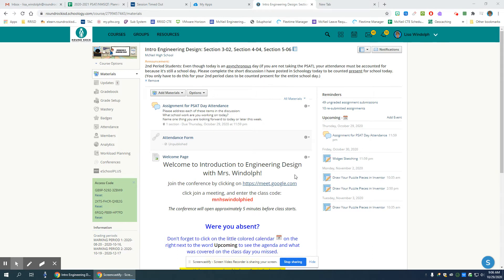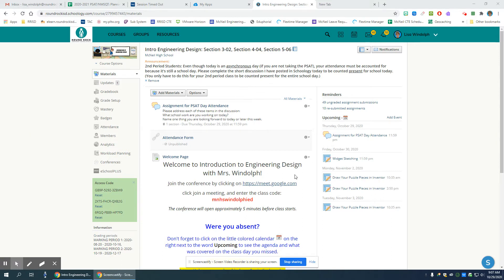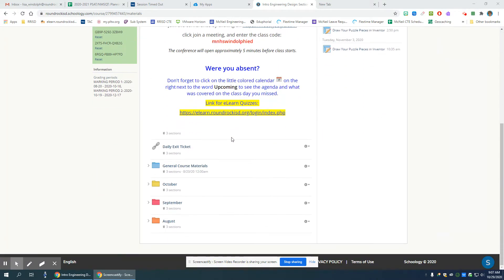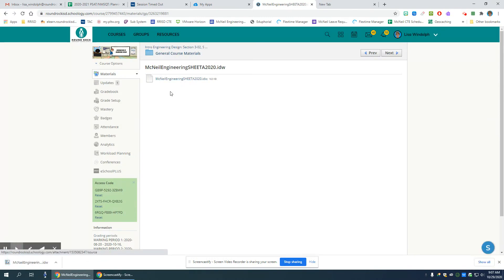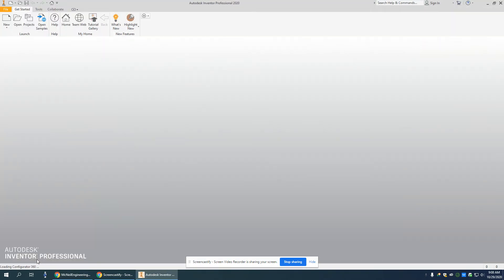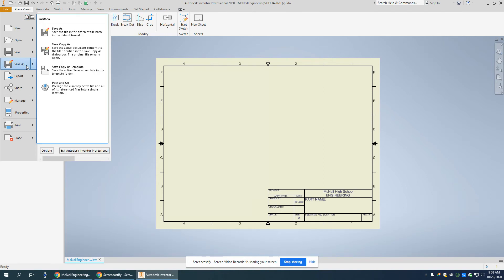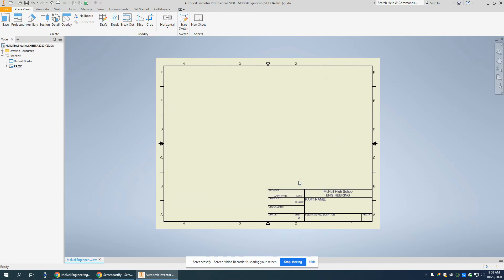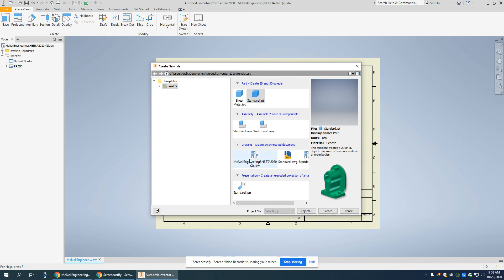How to Add the McNeil Engineering Drawing Template to Your Home Computer